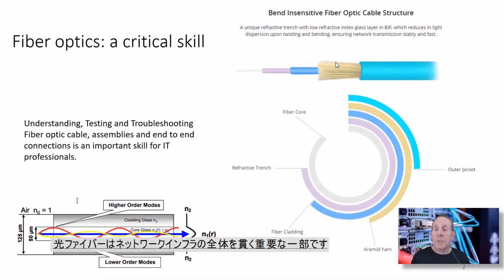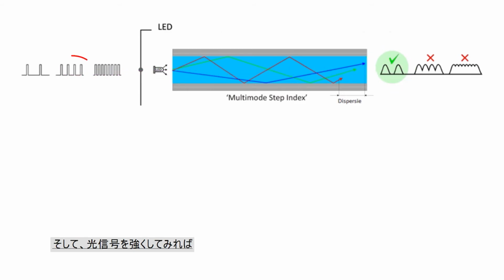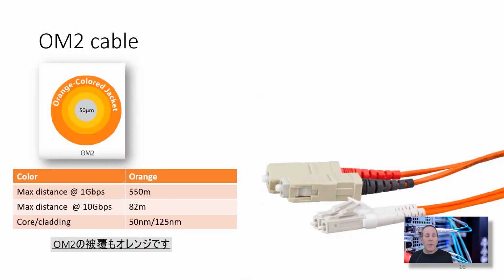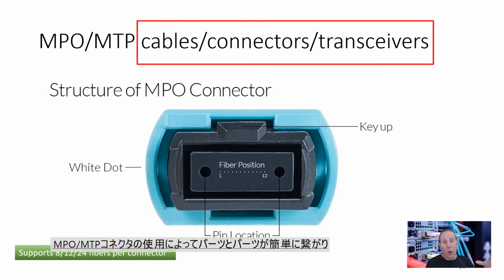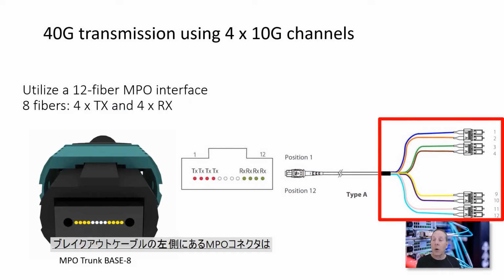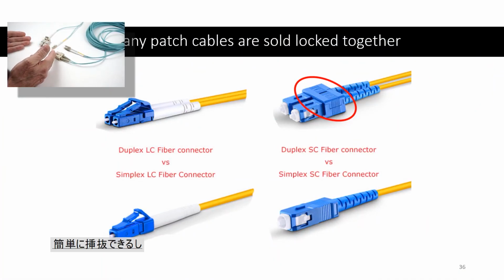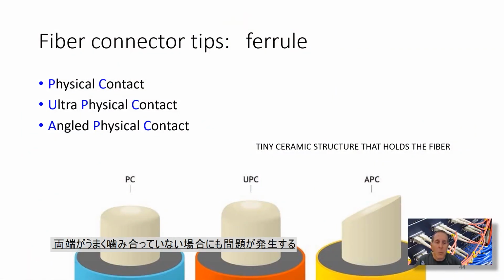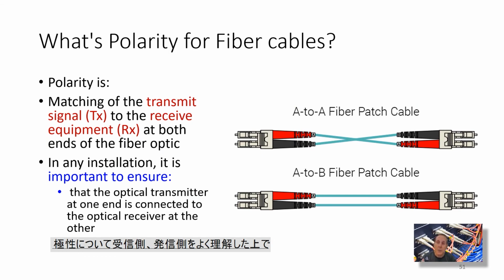【FS 大豆知識】コラボ動画：光コネクタの種類・規格・構造・選び方について解説（日本語字幕）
Lowell Vanderpoolさんとのコラボ動画を日本語に翻訳しました。